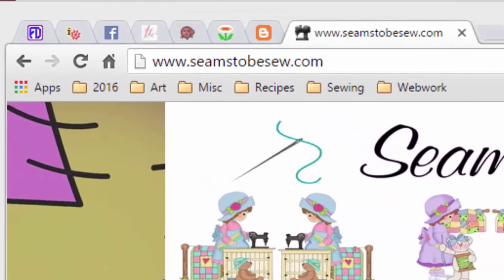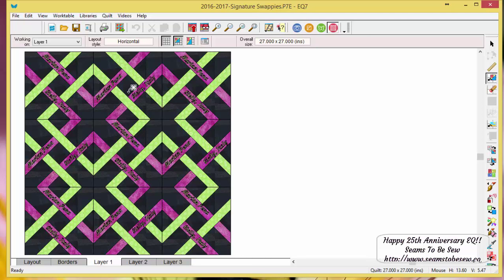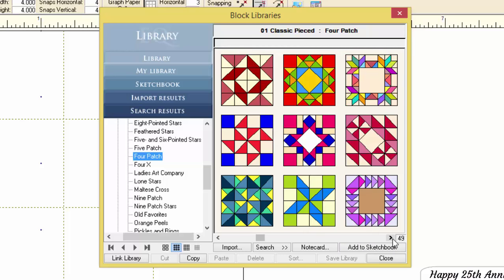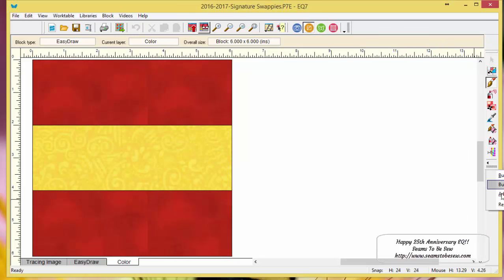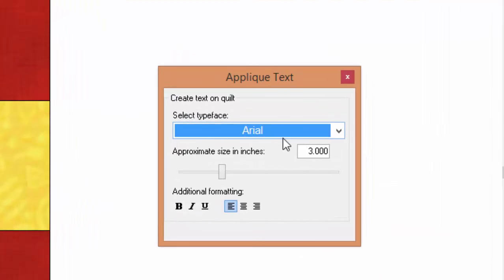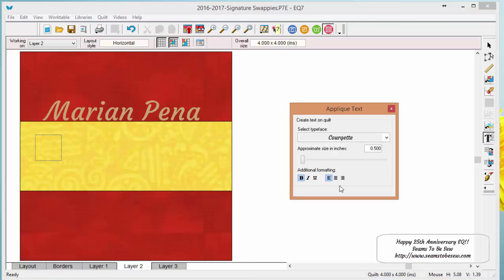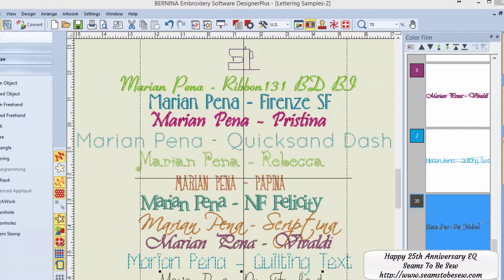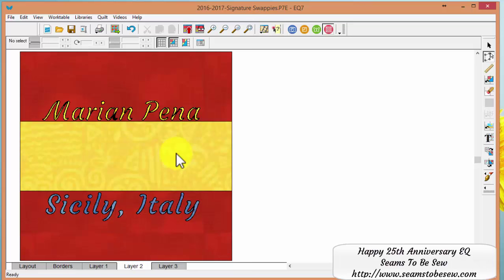Adding Text In EQ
Adding Text In EQ is easy and fun to do. Time To Play..